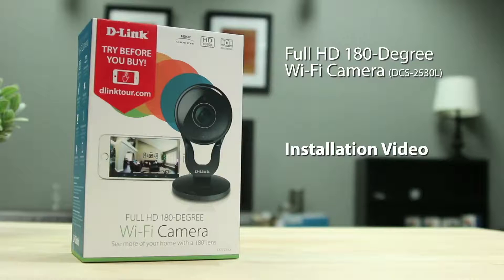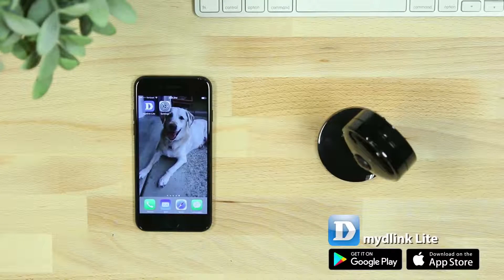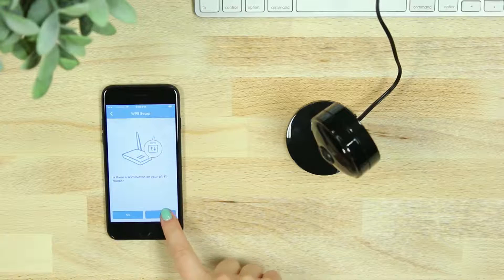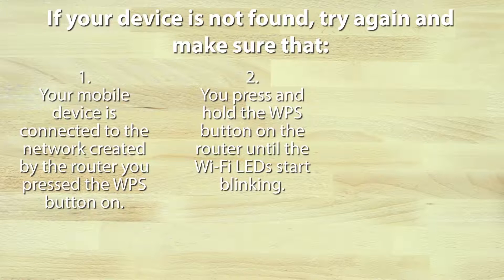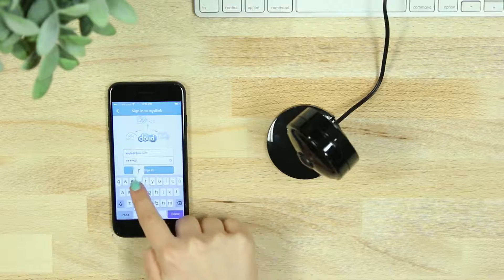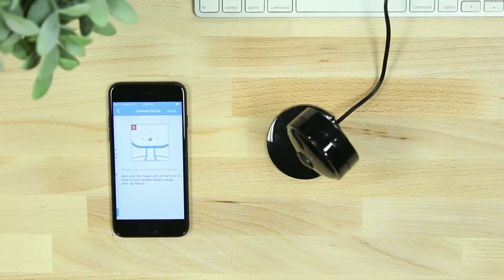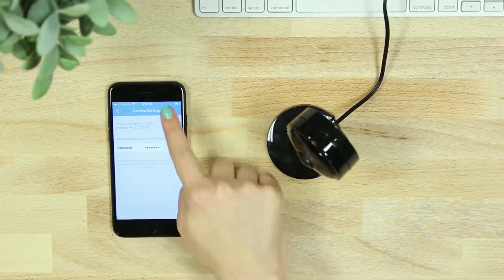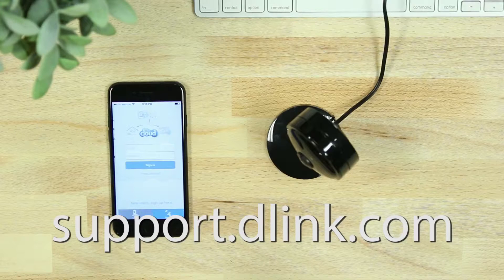D-LInk - DCS-2530L How to Set Up the Full HD 180-Degree Wi-Fi Camera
For more information on the Full HD 180-Degree Wi-Fi Camera (DCS-2530L